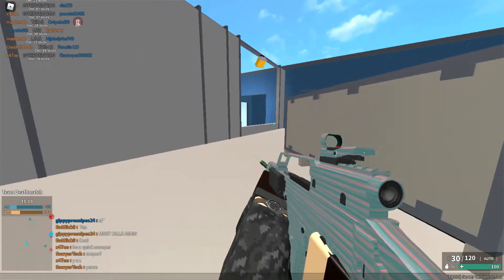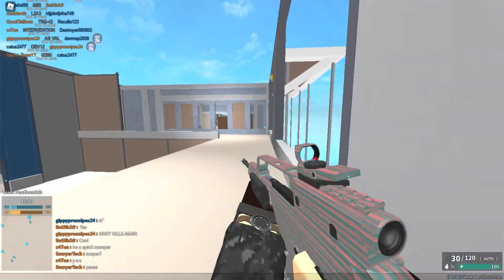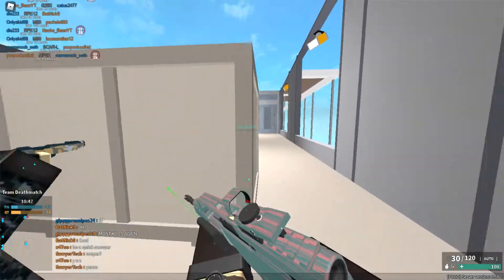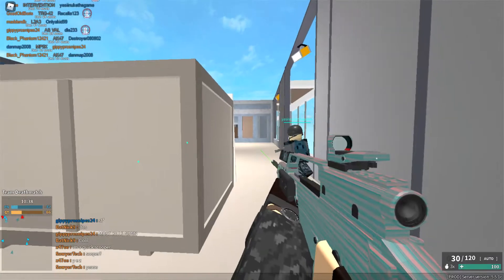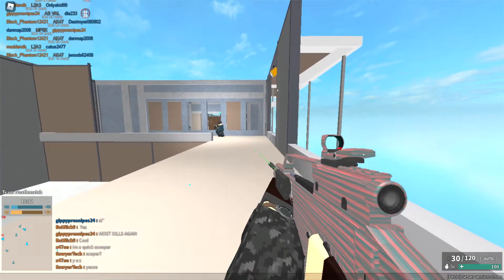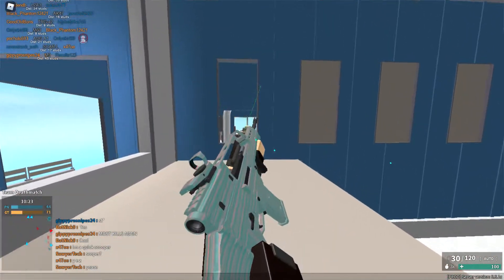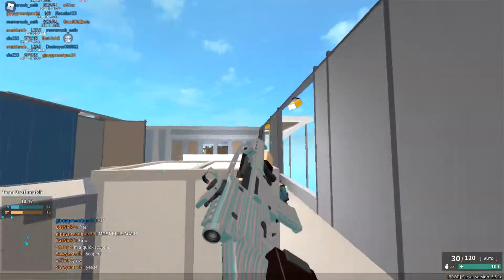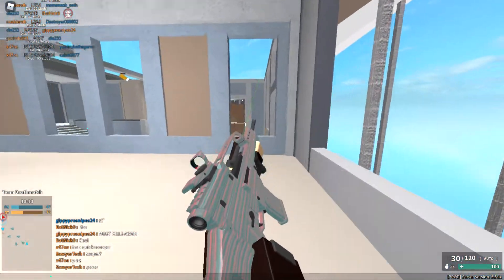My color changing G36K [Phantom Forces]